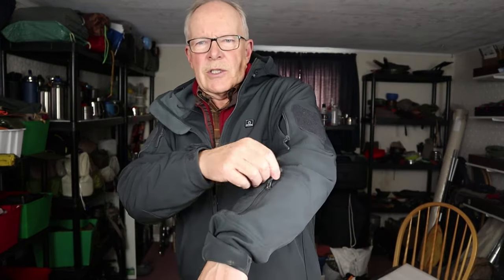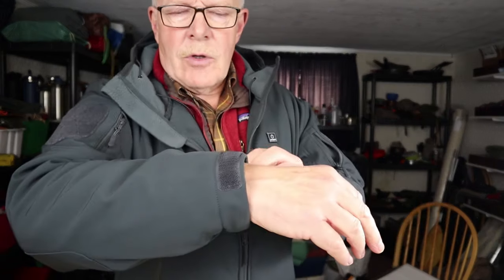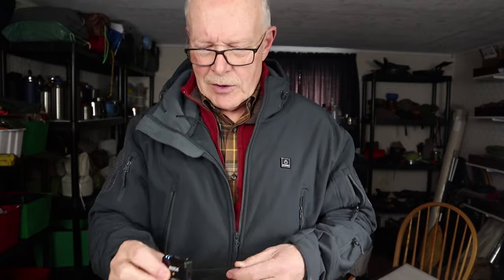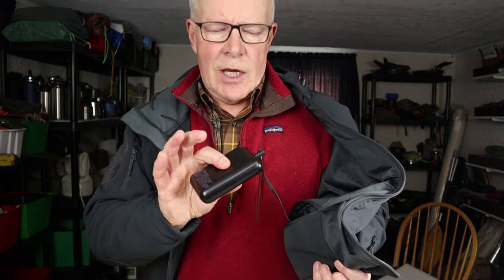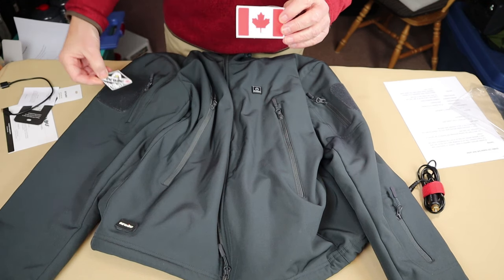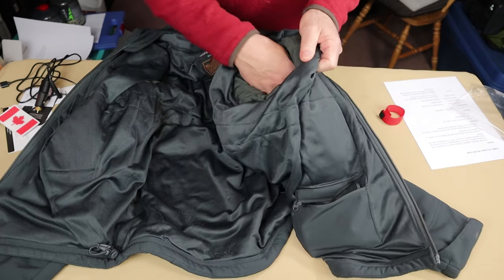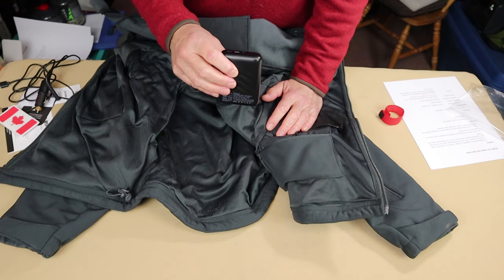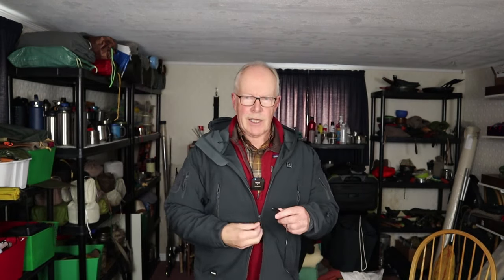DEWBU 12V Heated Softshell Jacket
Opening
All outdoor garments, regardless of design, material, or construction, have one thing in common. They are all insulating layers. They rely on your body heat to generate warmth, and they can all fail if the temperature drops low enough.
But what if there was clothing technology that provides its own warmth to supplement your body heat.
I have an electrically heated soft-shell jacket from the company DEWBU that does exactly that. If you’re interested, keep watching.
Comes With
54Wh Li-Ion battery. Is also a power bank
USB-C Charging cable
Manual
Key Features
12-month warranty (3-years if registered)
Physical Specs
OUTER MATERIAL:   95.5% Polyester, 4.5% Spandex
INNER MATERIAL:  100% Polyester
HEATING ELEMENTS Graphene (graphite) cables
HEATING ZONES: 5 heat zones. Two in the left & right belly, Two in the arms, and a large zone in the back.
BATTERY: Battery Energy 54Wh (equivalent to an ordinary 15000mAh mobile power bank, the output power is up to 12V).

Performance Specs
Battey Input   USB-C (charges in 4 hours with an 18W charger)
Battery Output   12V – 1.5A / USB-C 5V – 1.5A
Heat Levels
High (red)   140F / 3.5 to 4 hours
Medium (blue)  125F / 5 to 6 hours
Low  (green)   110F / 9 to 10 hours